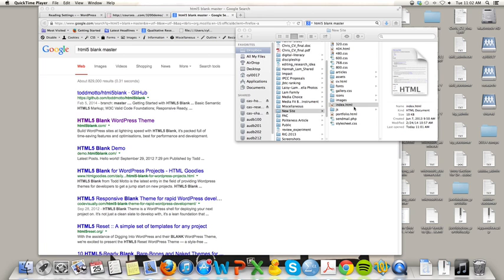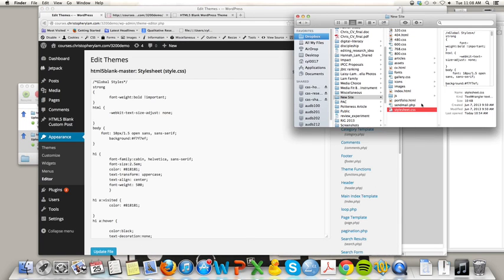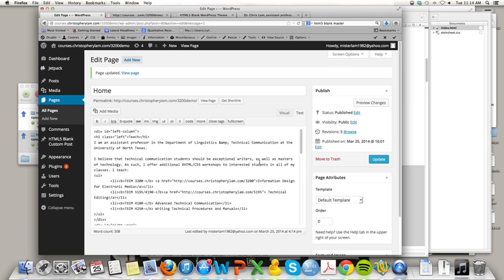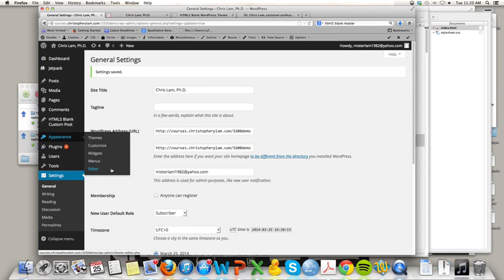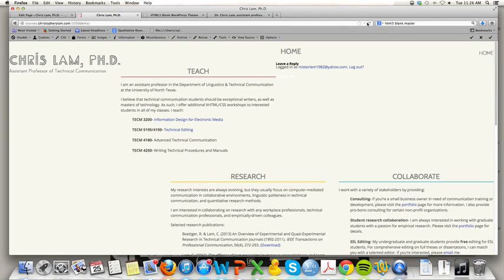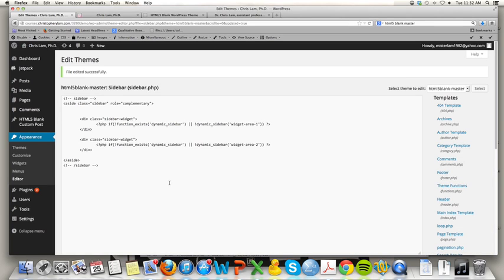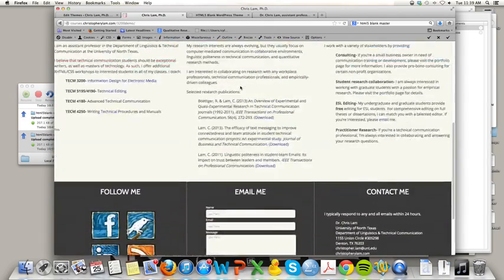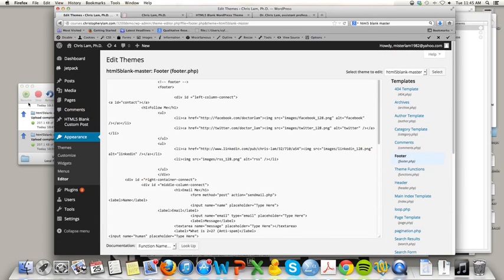How to convert HTML/CSS page to Wordpress Theme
Simple tutorial for converting HTML/CSS static page to a Wordpress Theme using HTML5blank theme.